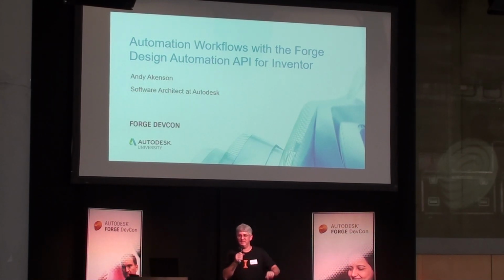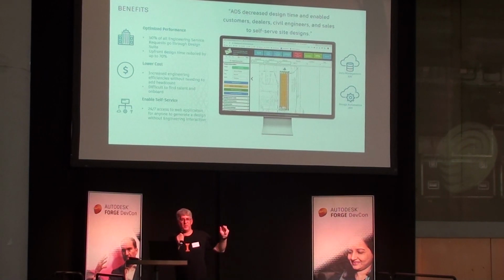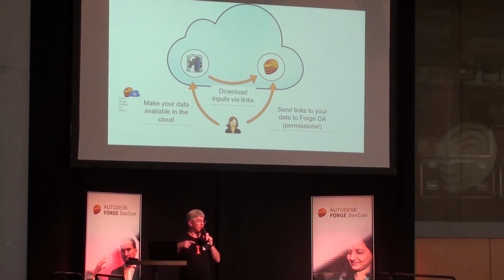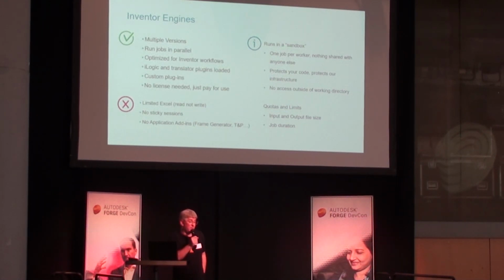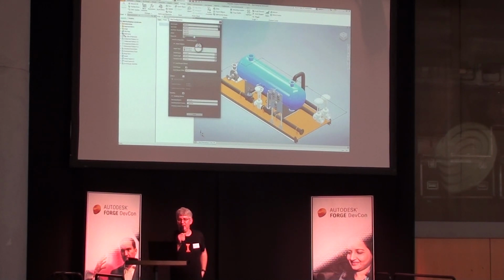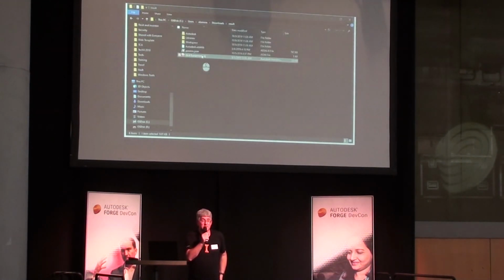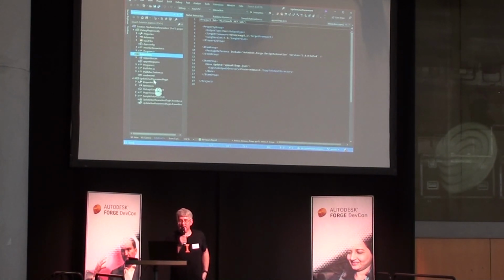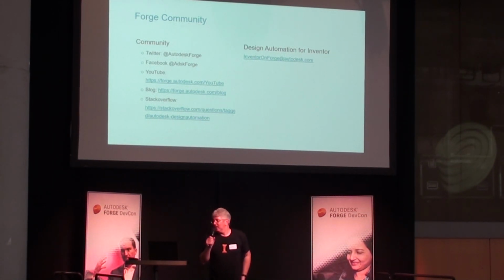DevCon Germany 2019: Design Automation for Inventor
Andrew Akenson, software architect at Autodesk, shares how automating workflows and processes for your Autodesk software increases productivity, reduces errors, and saves costs. In this class Andy presents five examples of what can be done with Forge and the Design Automation API for Inventor to stimulate your creativity by demonstrating what can be done - and also to provide sample code as a springboard to accelerate your own automation development.